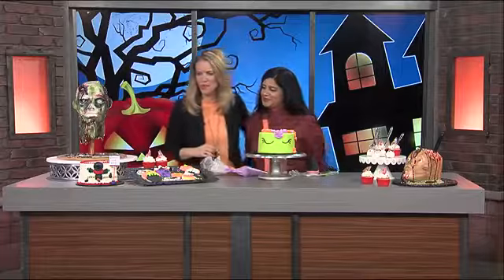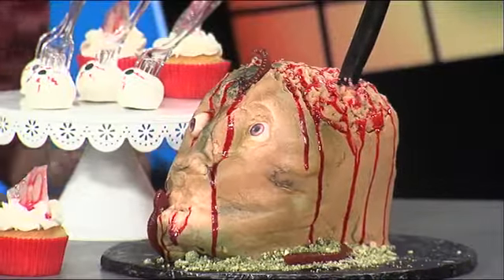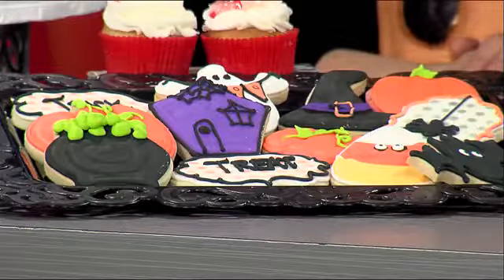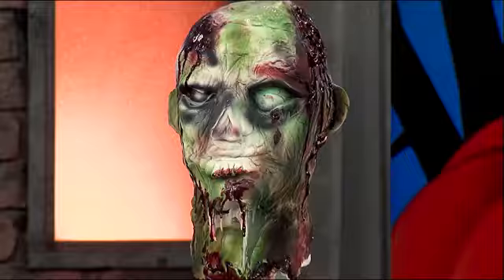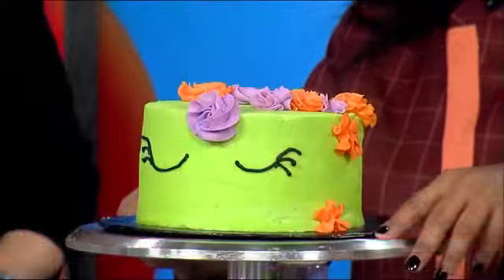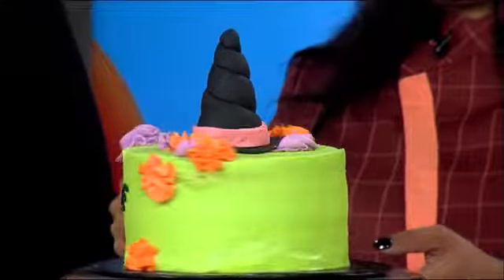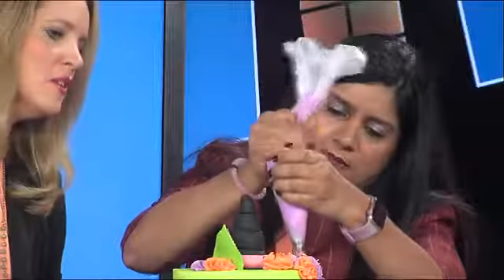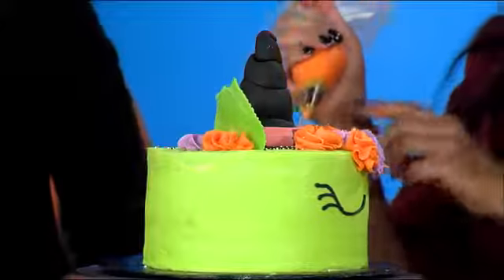The Chocolate Box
The Chocolate Box has some scary-ily tasty treats for Halloween.